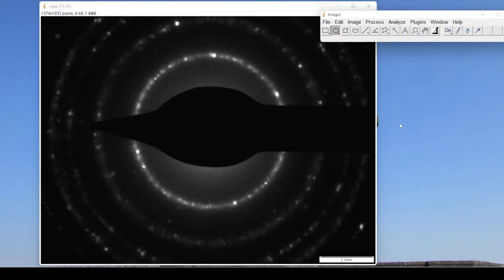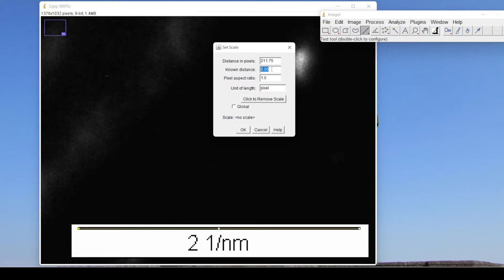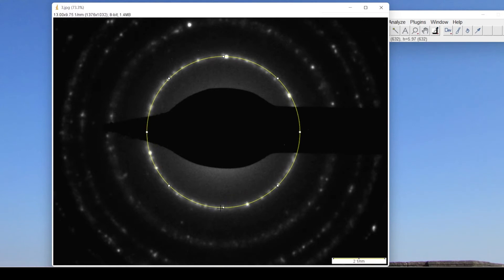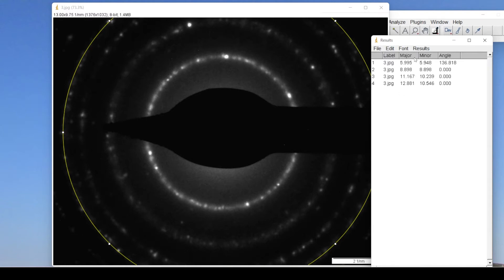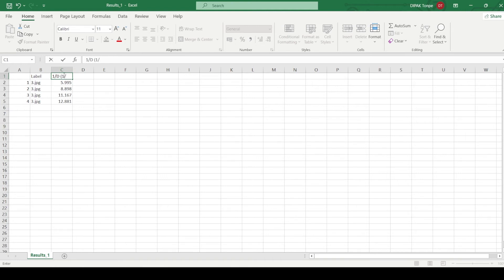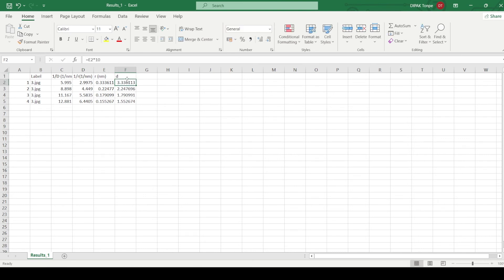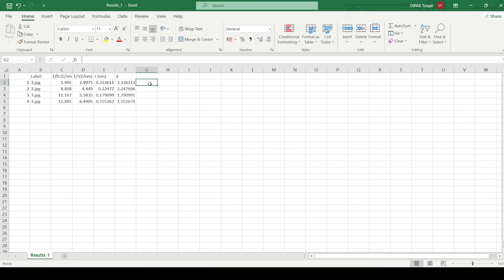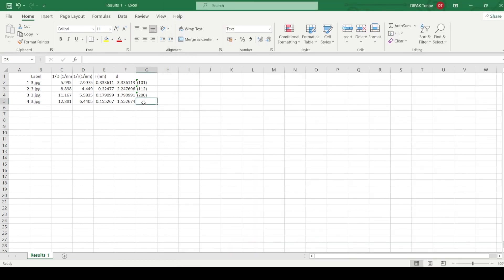06 Indexing SAED Pattern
Indexing planes in SAED ring pattern